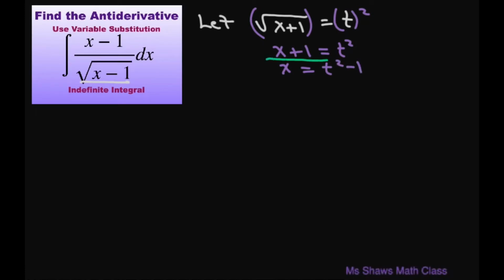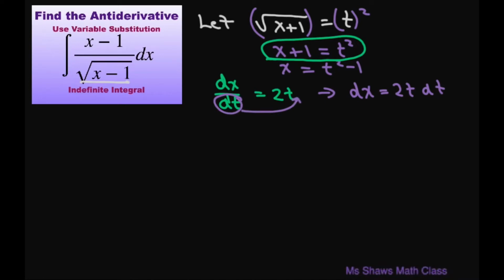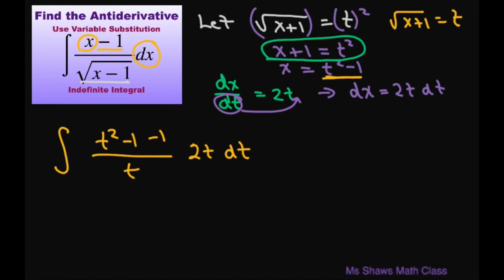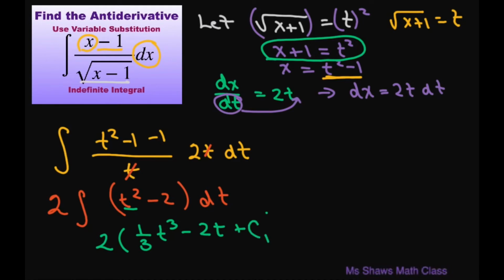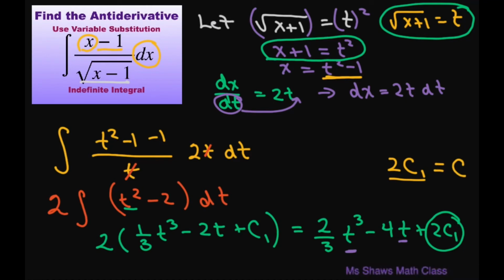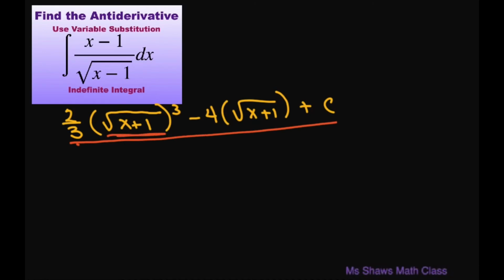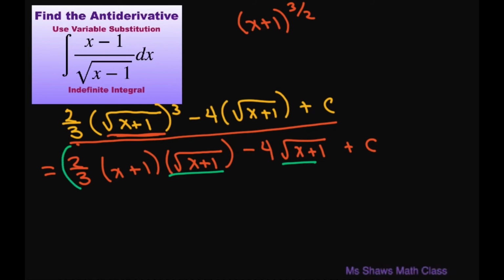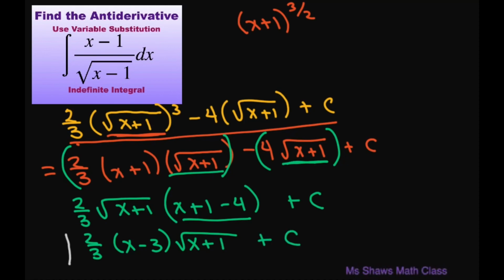Find Antiderivative of integral (x-1)/(sqrt (x-1)) dx using variable substitution